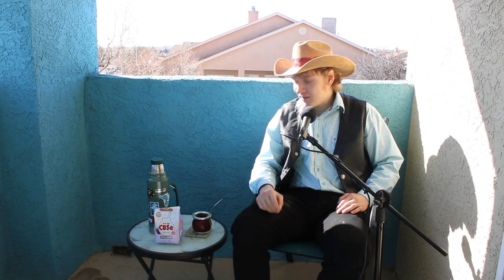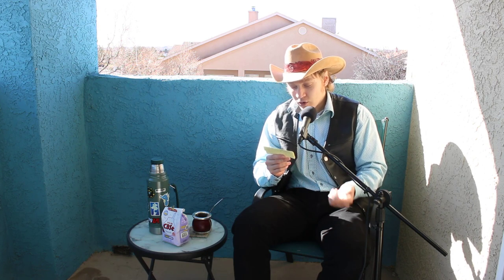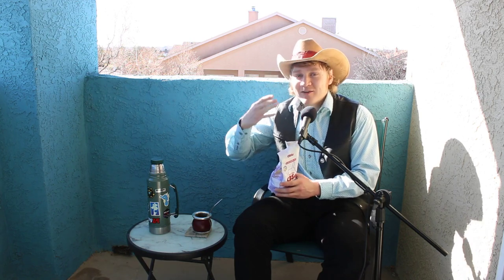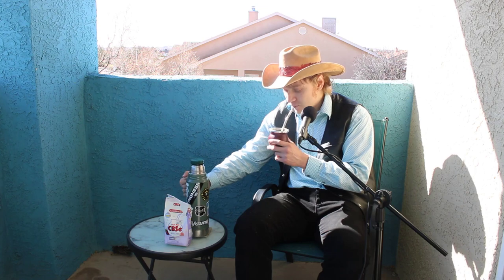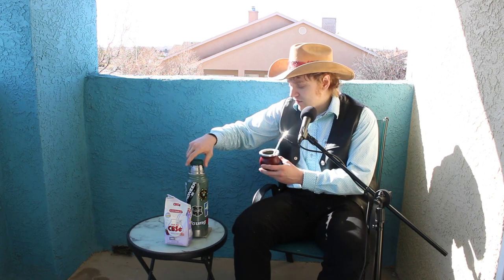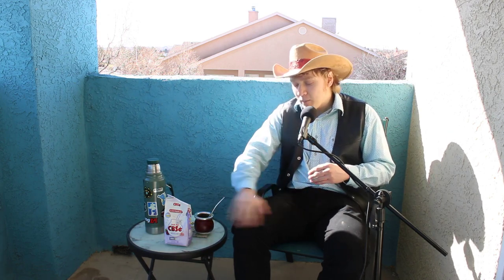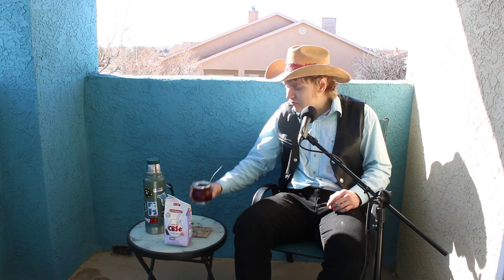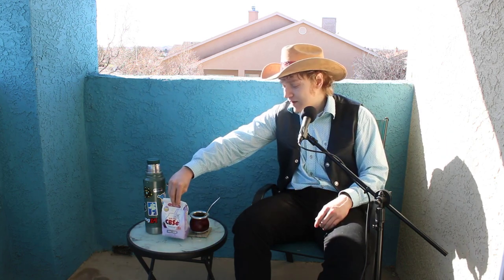Mate Review: CBSe Regulase (PLUM CHAMOMILE FLAVOR!)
An intricate, complex blend of floral and fruity flavor coalescing into a truly unique experience. Very close to a 5 star mate, however, with a notable drawback...